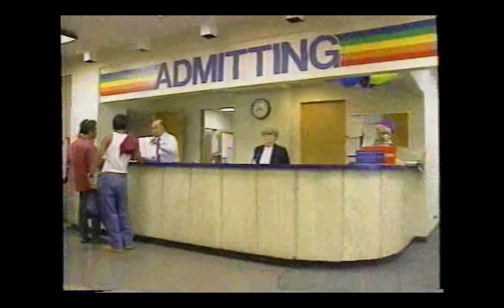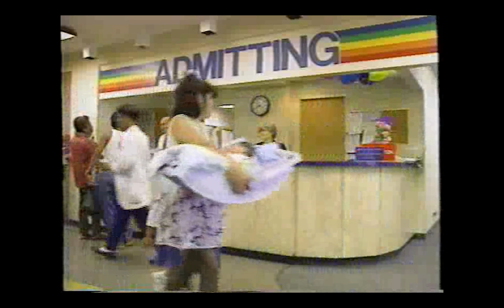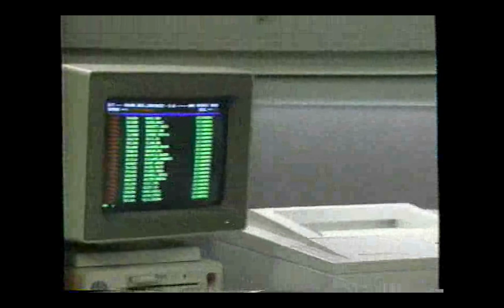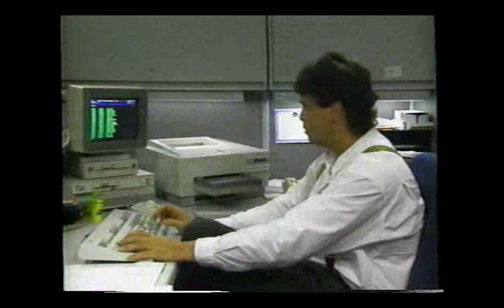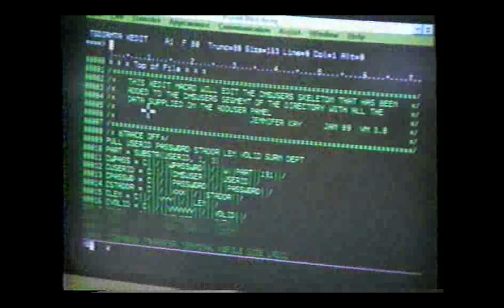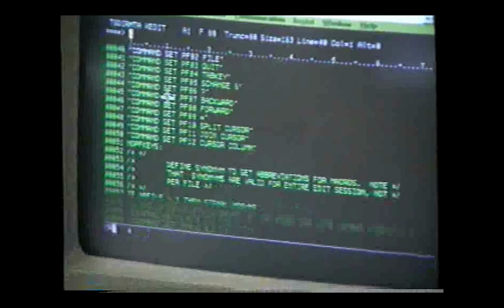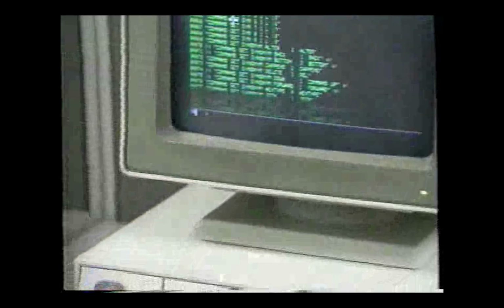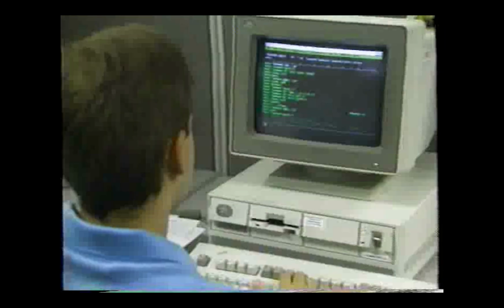1993: VM/ESA Technical Insights - Edition 1.3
July 1993: S/390 Technical Insights - Edition 1.3 featuring VM/ESA.